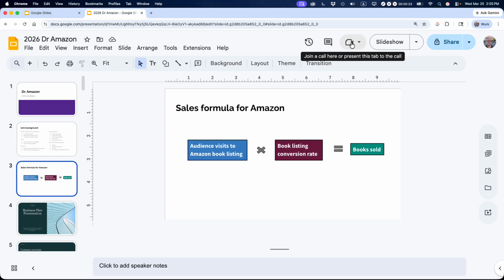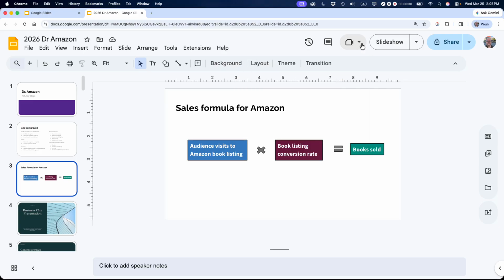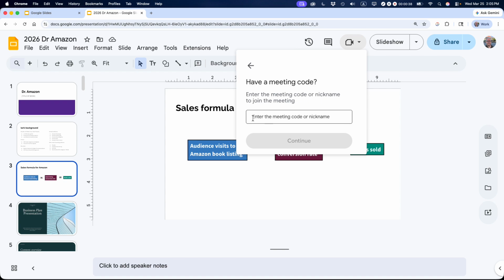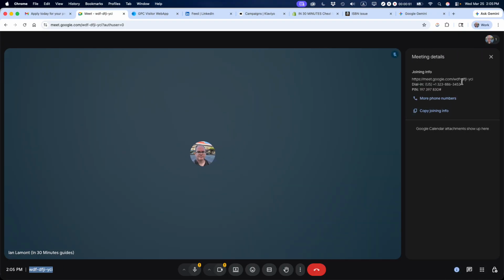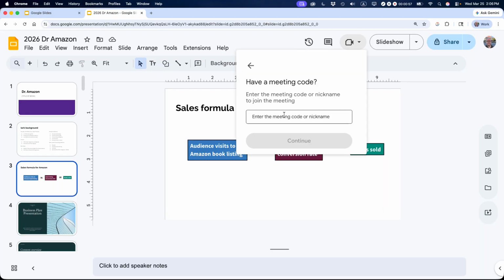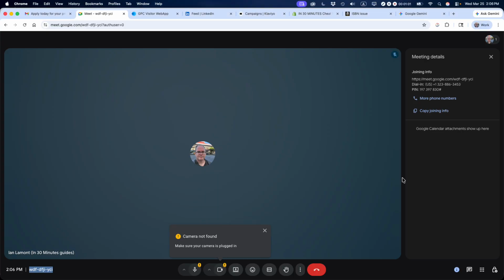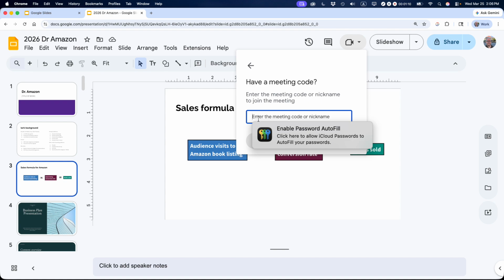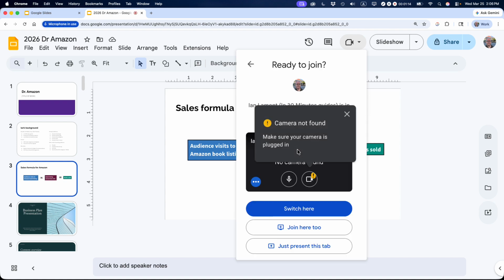How to Present Google Slides in Google Meet (2026)